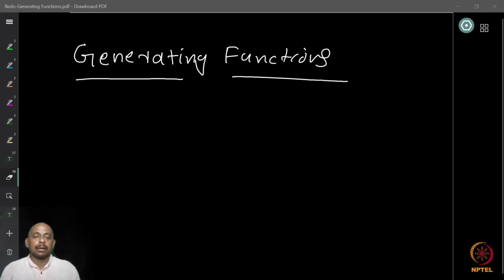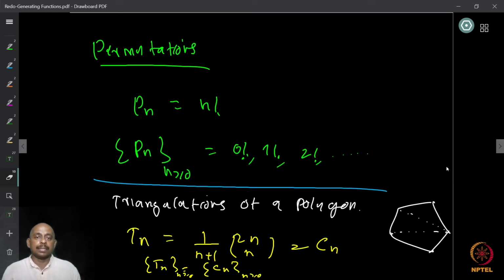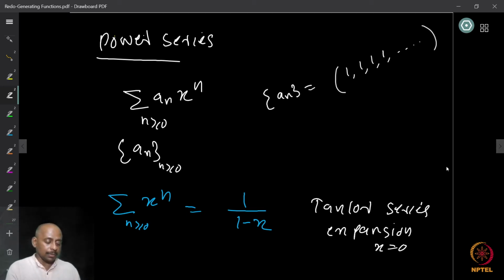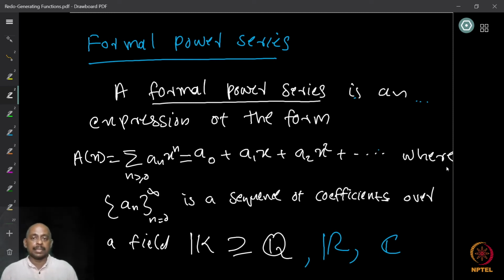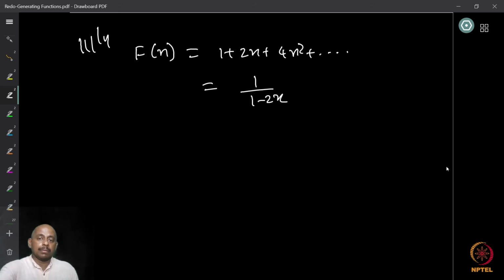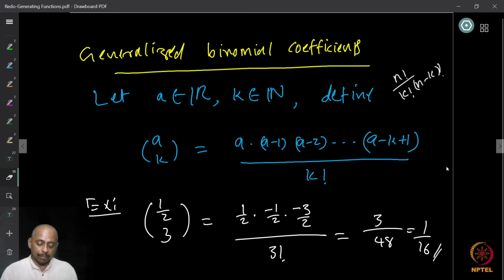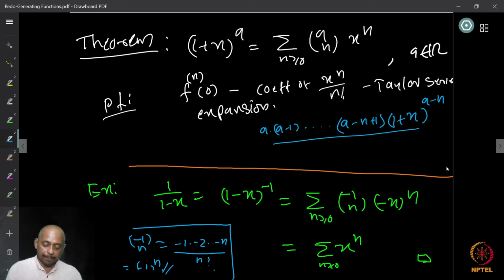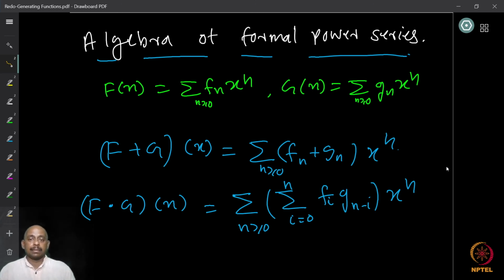Formal power series, ordinary generating functions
Generating functions. Formal power series.